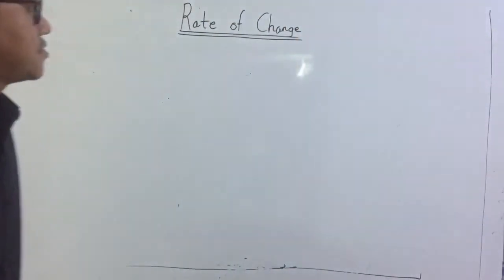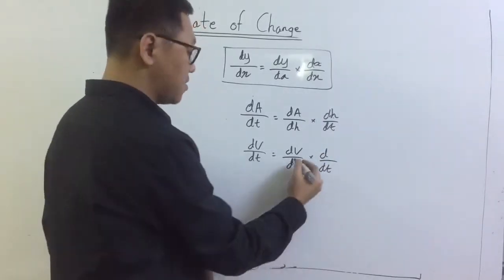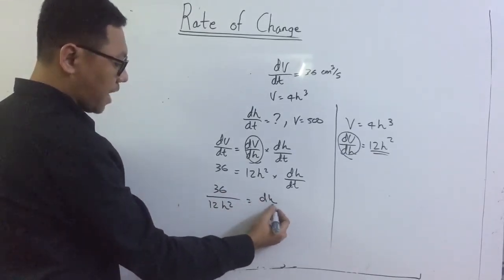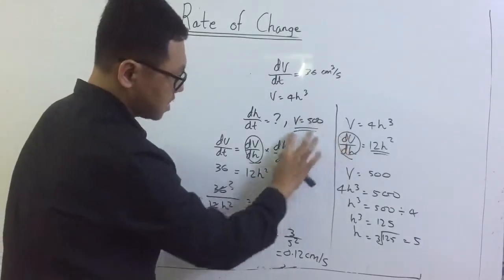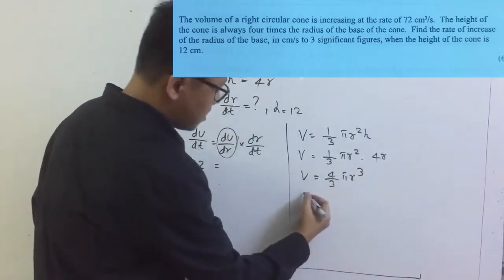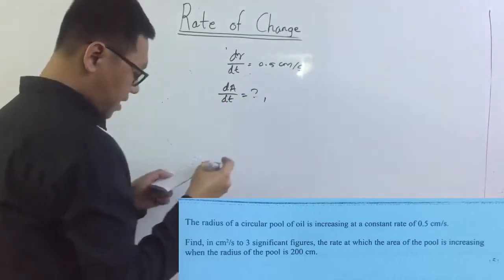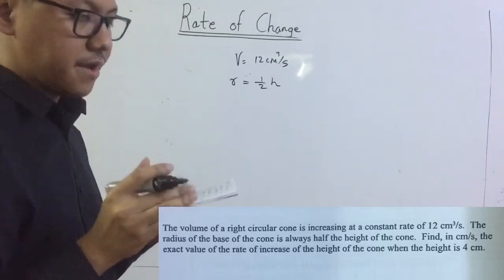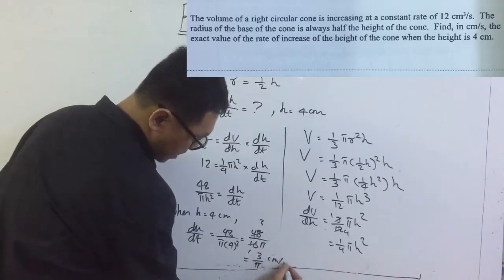Rate of Change